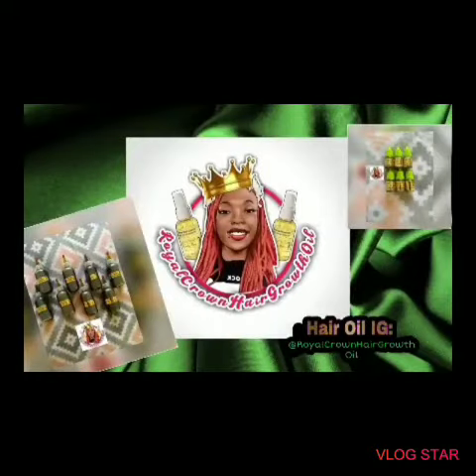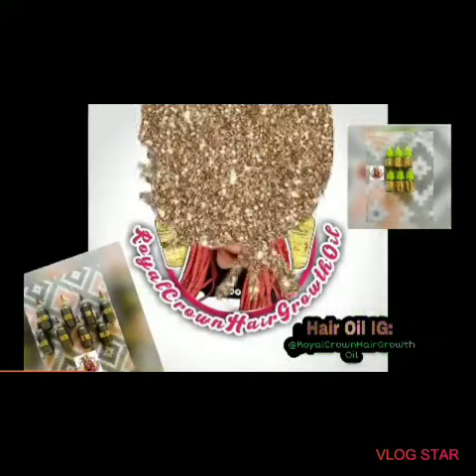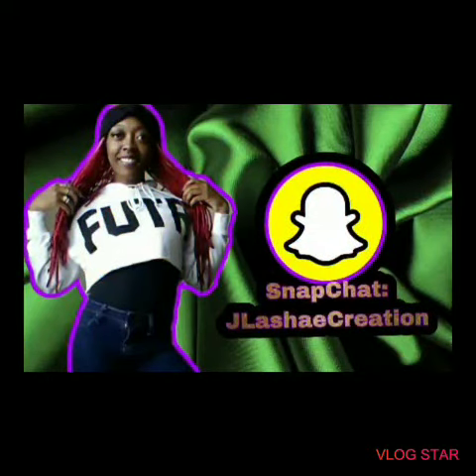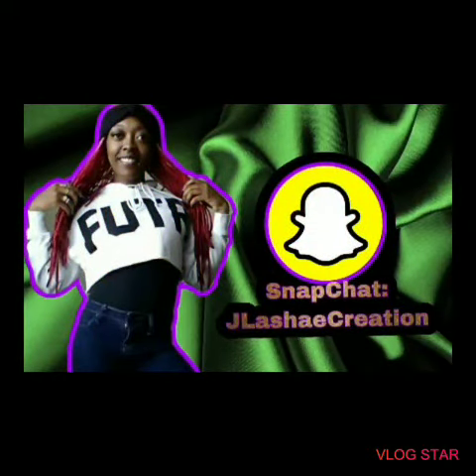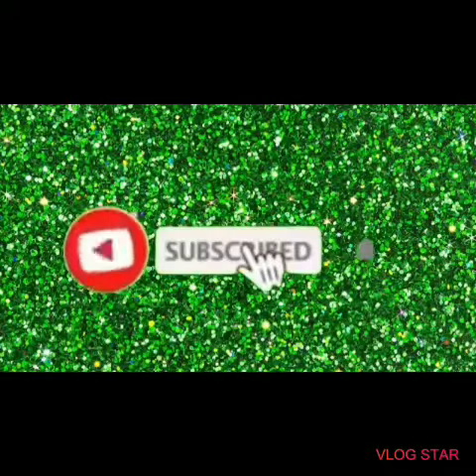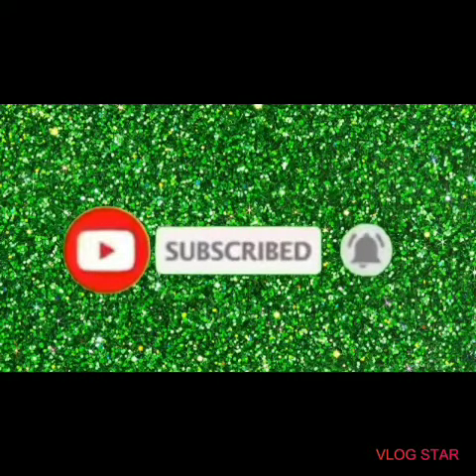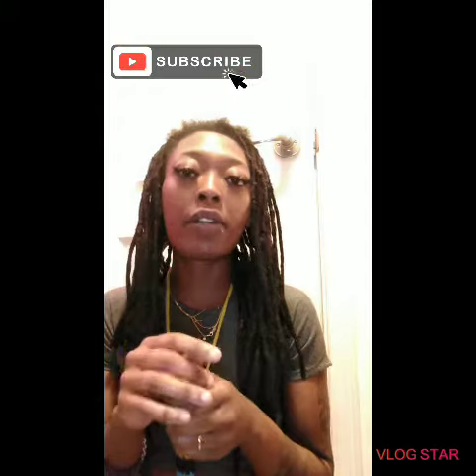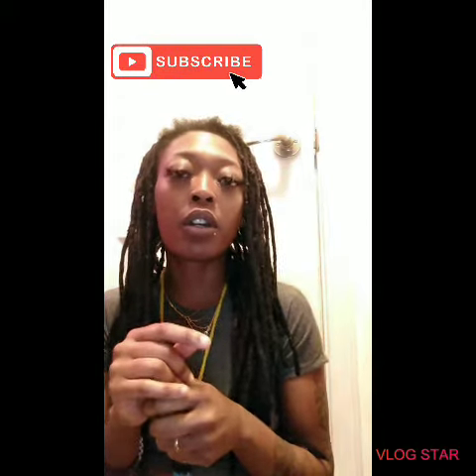SMILE DIRECT CLUB| SWITCHING MY ALIGNERS| MONTH 1 WEEK 3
💫🦄You can place orders through my Instagram pages below